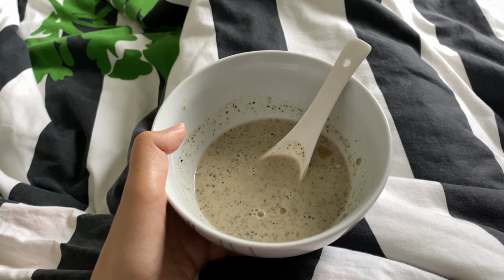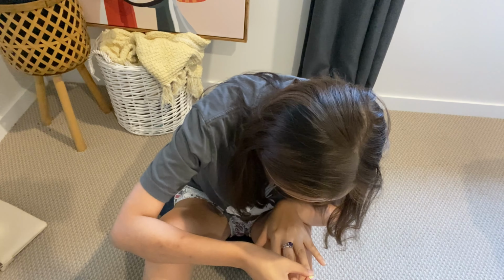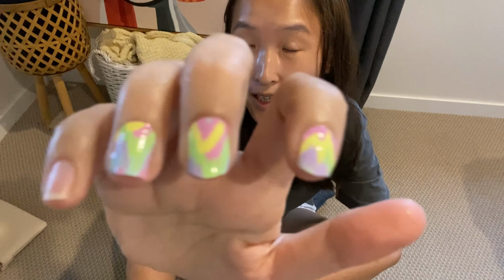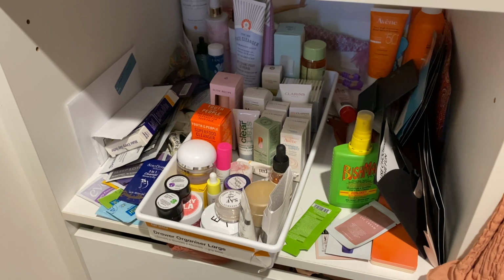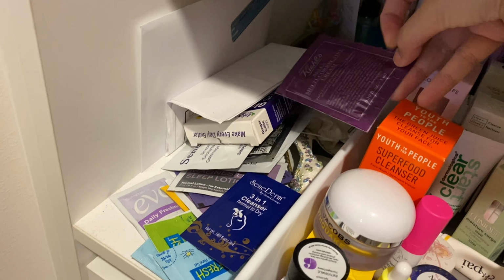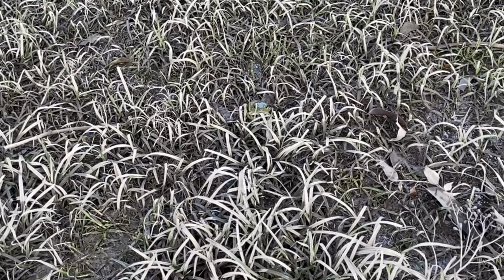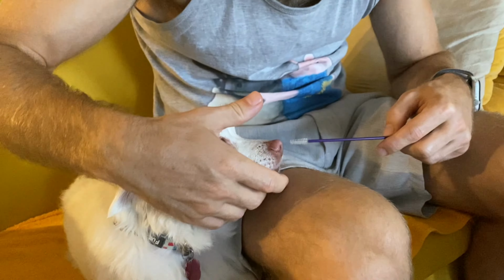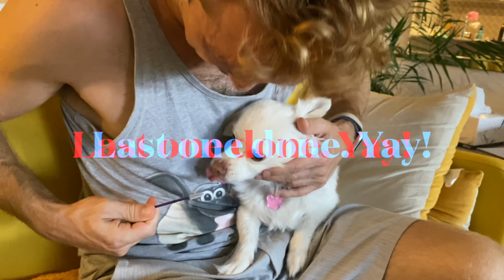Weekend Vlog : Brisbane flood, Dog DNA test & self care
Hi Beautiful

New vlog is here. It contains some fun and heavy topics. Beauty cleanup, Nail sticker, Brisbane flood and dog DNA test. If you want to know what's the dog DNA test result, please comment under below. For people who got your house flooded in Australia, sorry for you loss.

xx
Teana